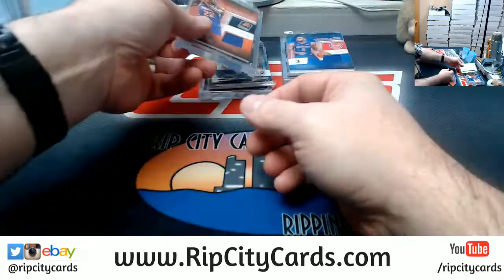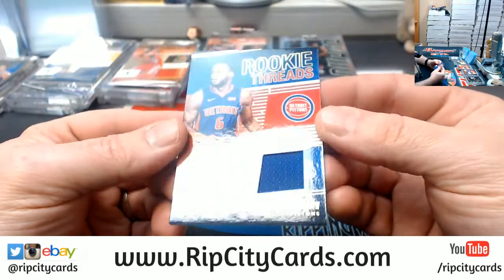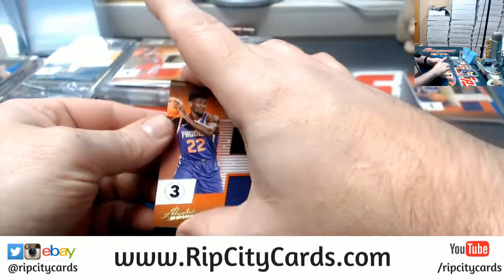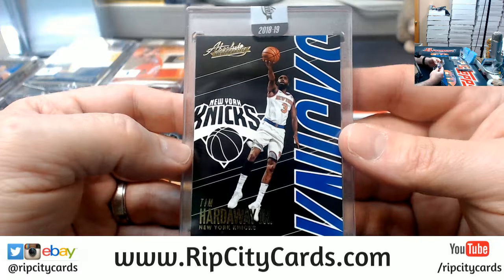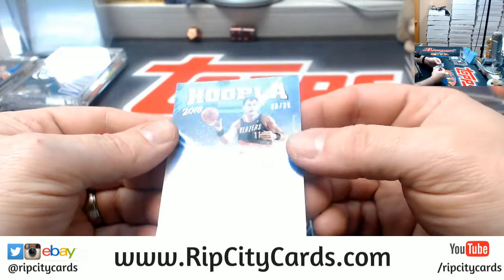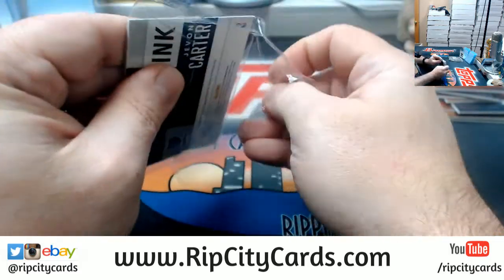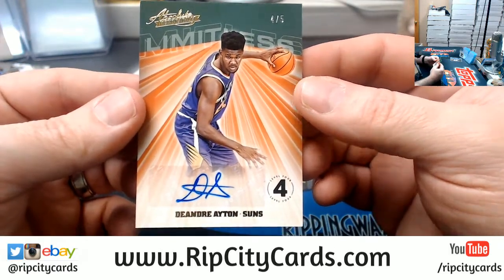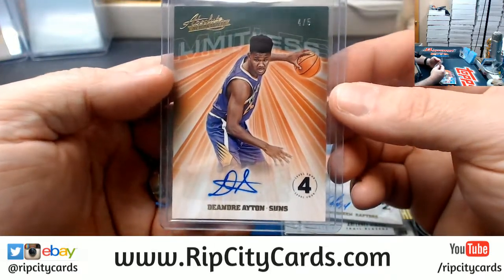2018 19 Absolute Basketball 5 Box #1 ebay